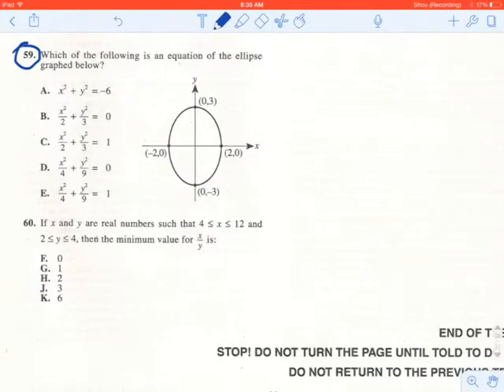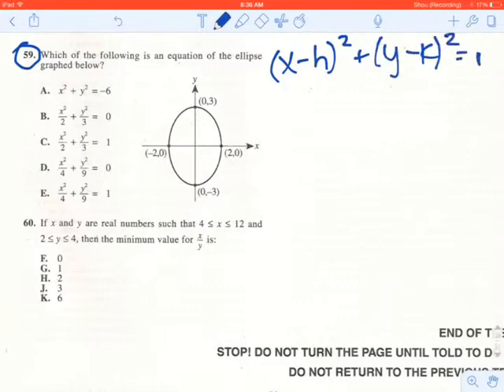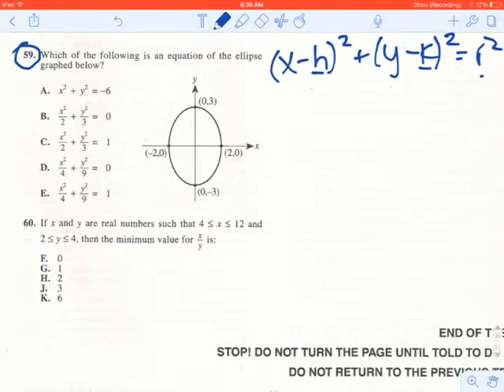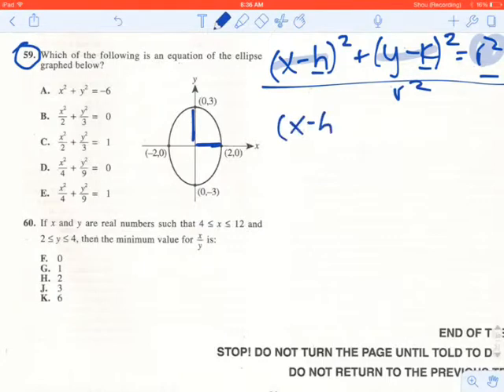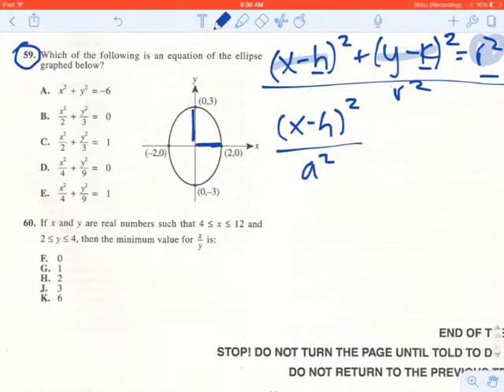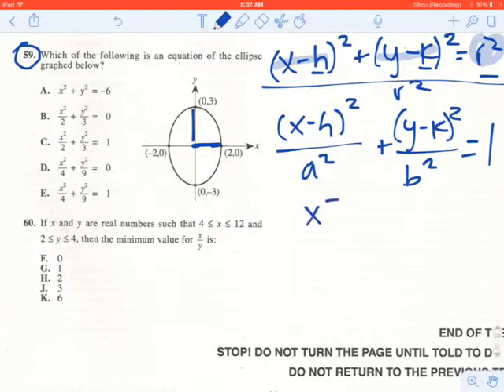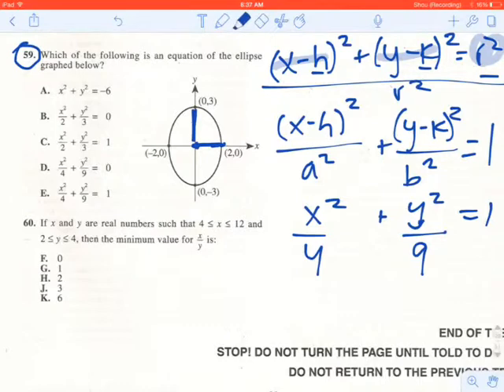ACT 63C Math #59